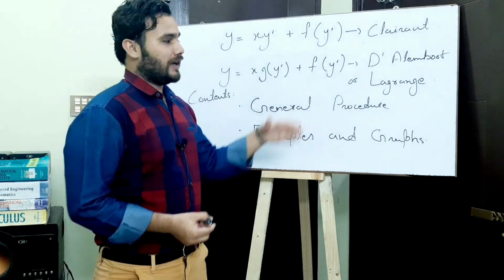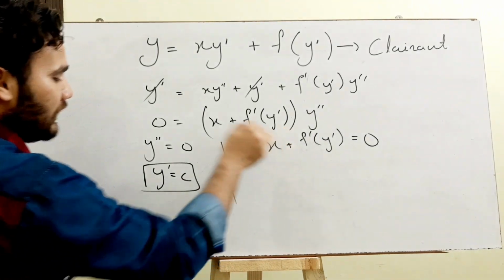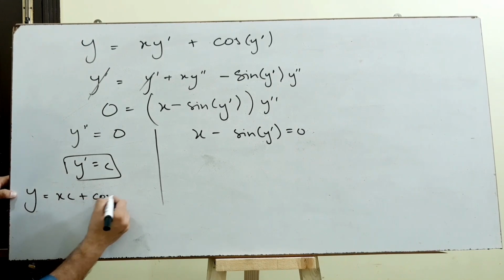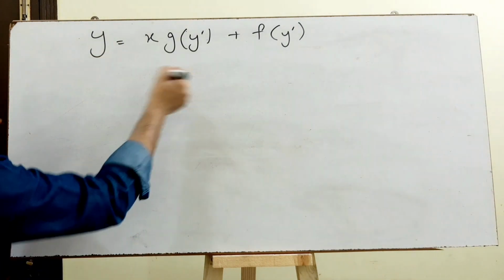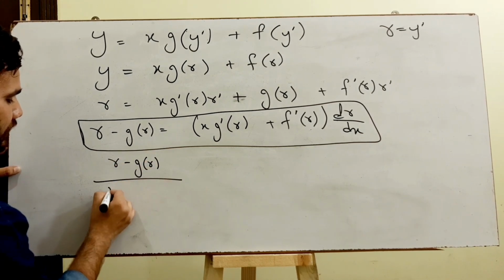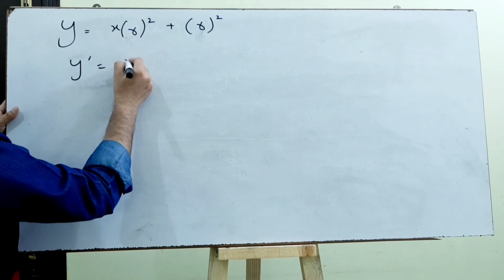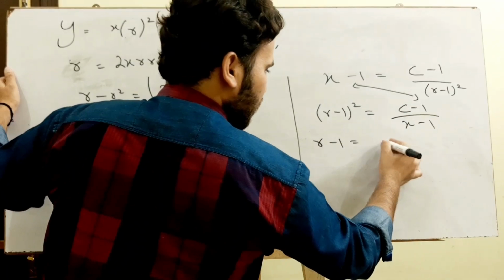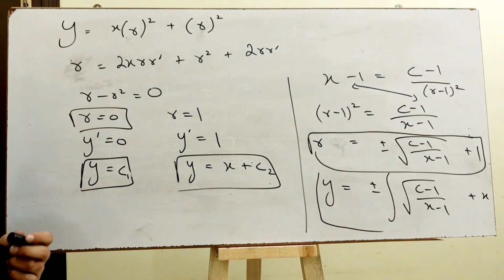Clairaut's Equation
in this video I have discussed two non-linear first order ordinary differential equations one is Clairaut and other one is D'Alembort Ordinary Differential Equations both of them has variety of applications discussion leads us to singular solution and families of solution interestingly we find that families of solutions are straight line and singular solutions are curved the relation between them is tangent line .and both are very interesting so watch it completely and give your feedback in comment section.